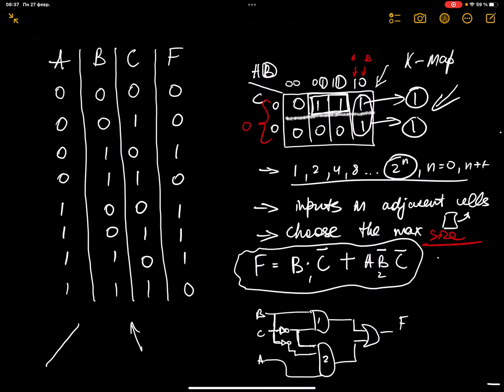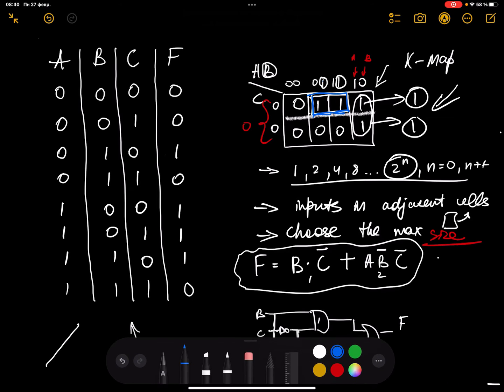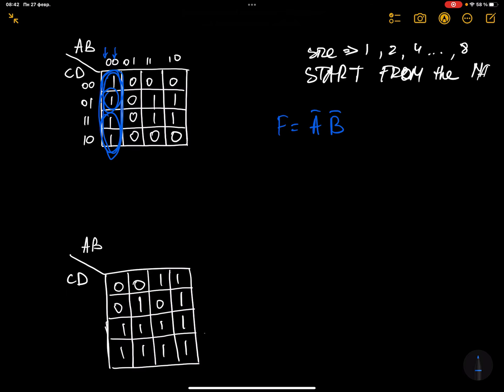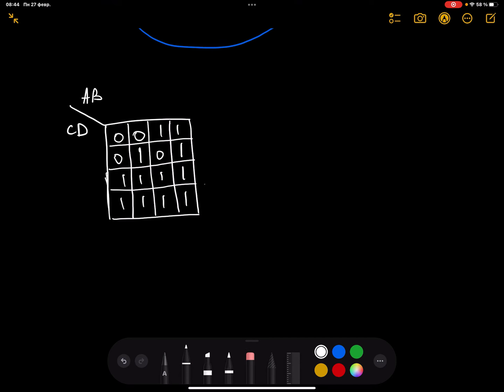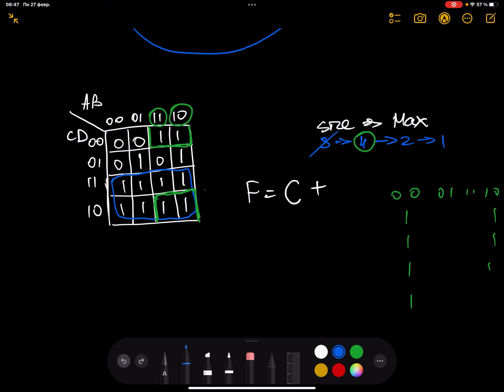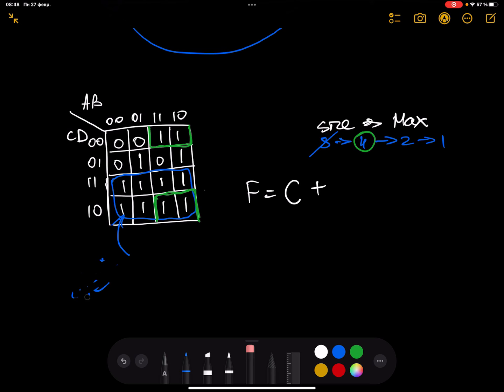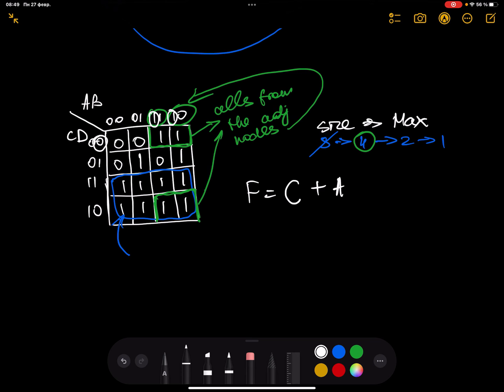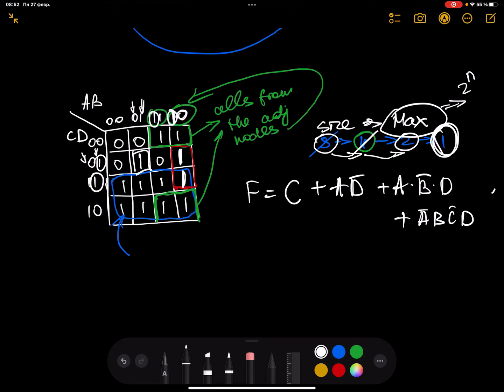Computer Architecture Tutorial #1: Karnaugh Map | Academic Support Club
In this video you will learn how to construct functions based on Truth Table using Karnauph Map technique.